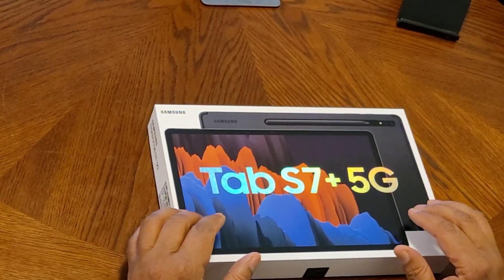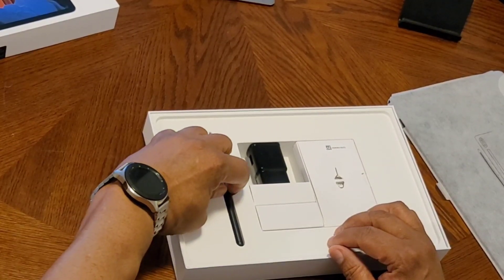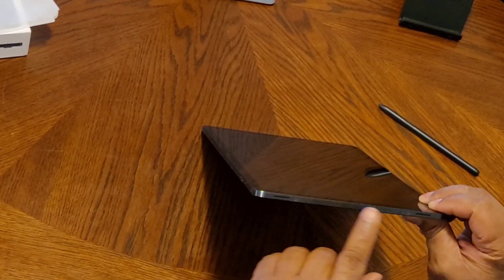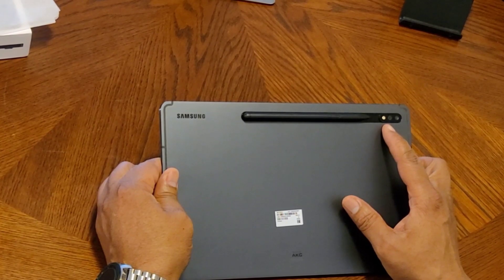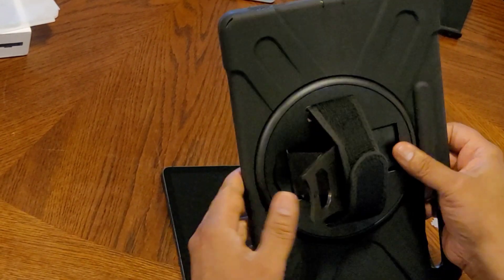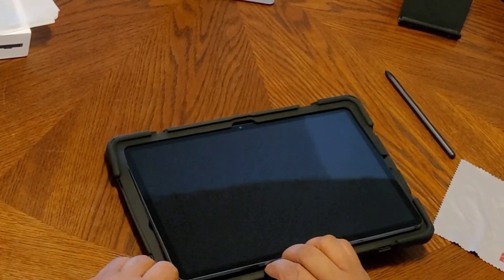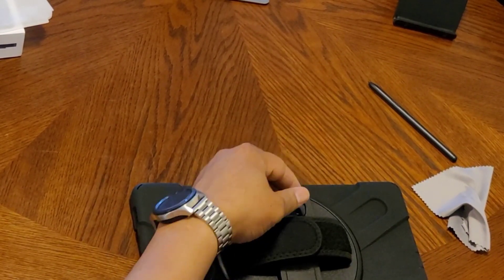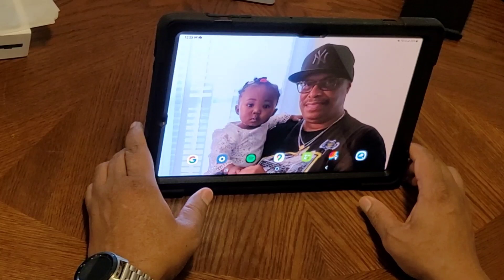Samsung Galazy Tab S7 Plus 5G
Quick unboxing & Review